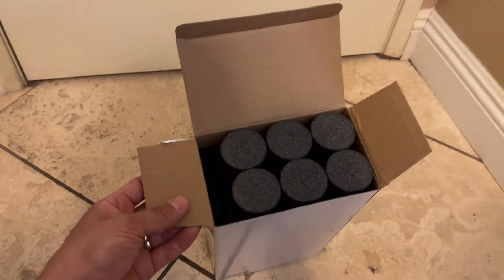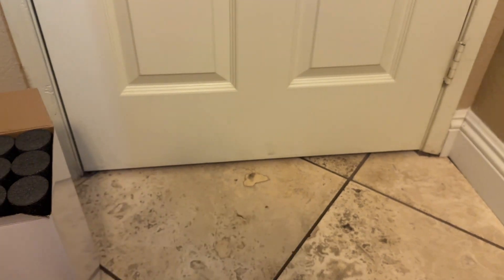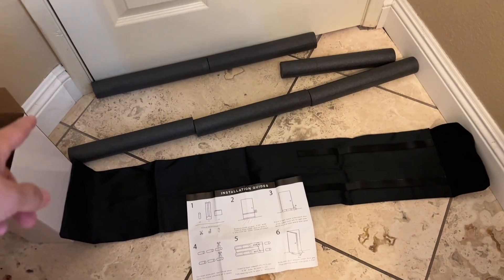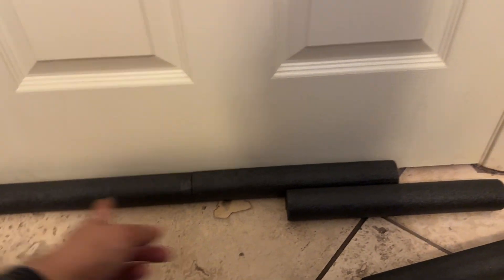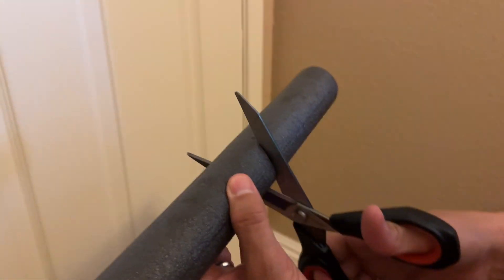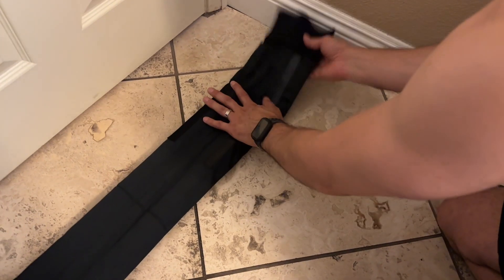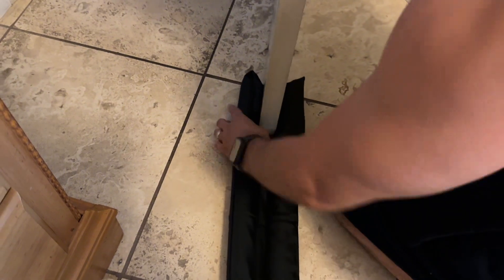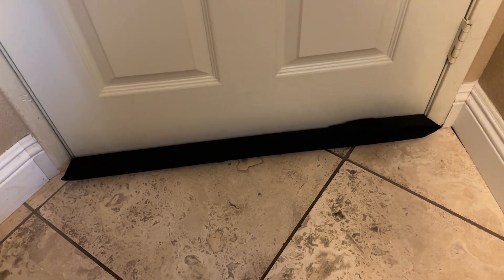Door Draft Stopper, 30-36 inch Under Door Bottom Gap